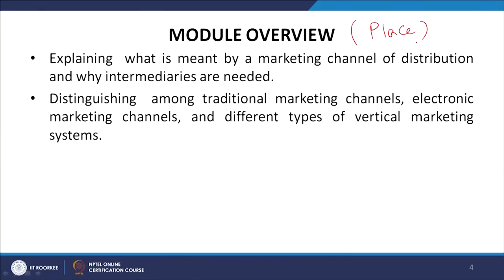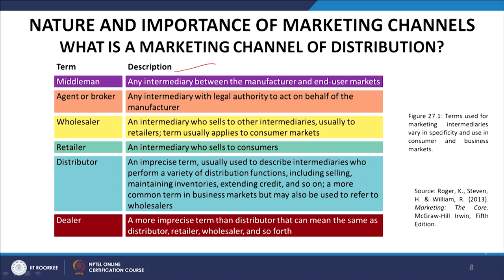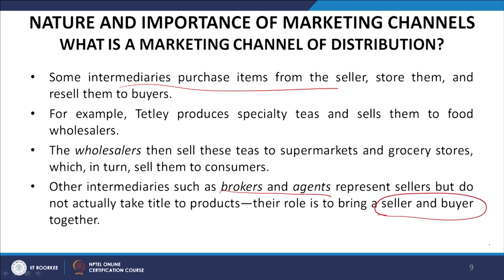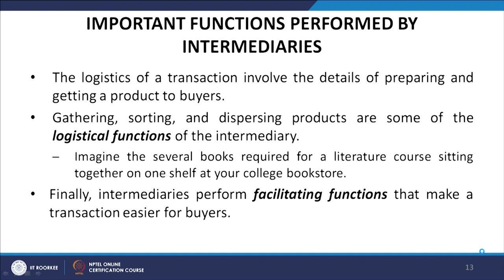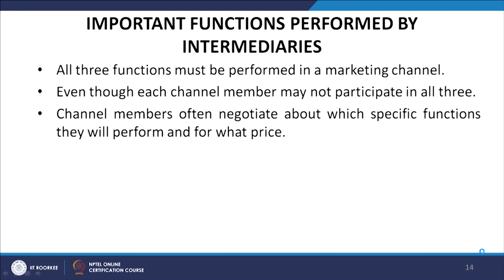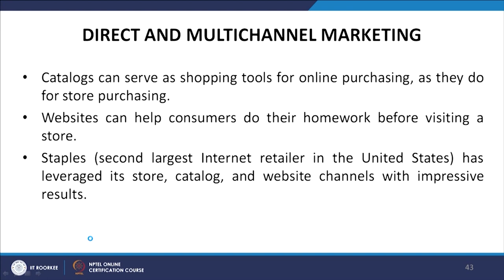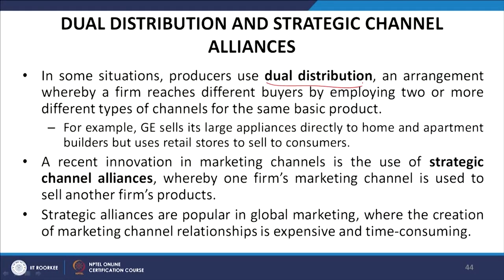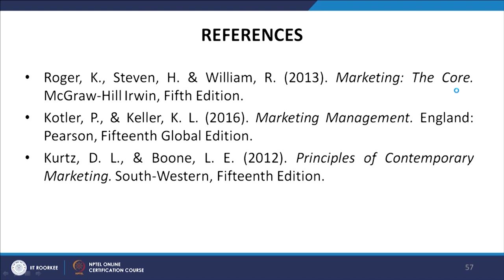Lec 41-Managing Marketing Channels and Supply Chains-1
Managing Marketing Channels and Supply Chains-1